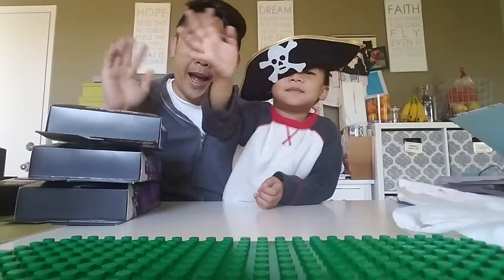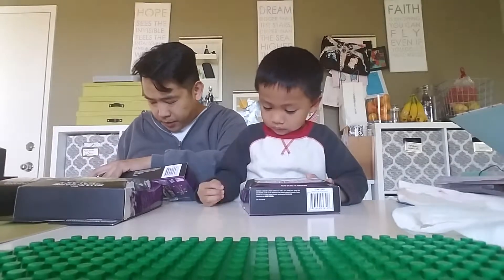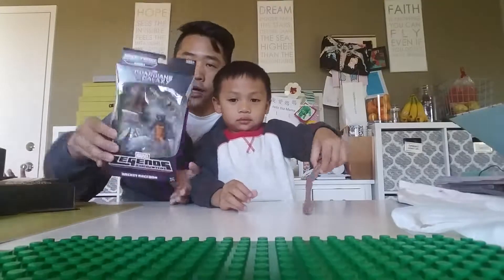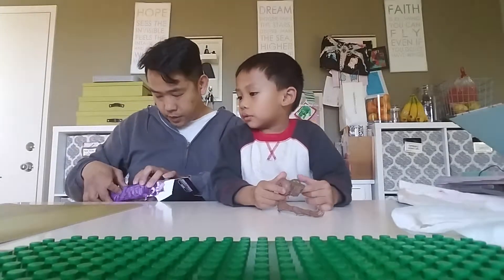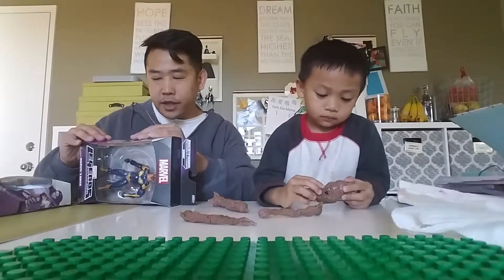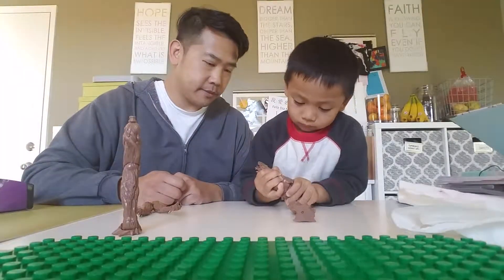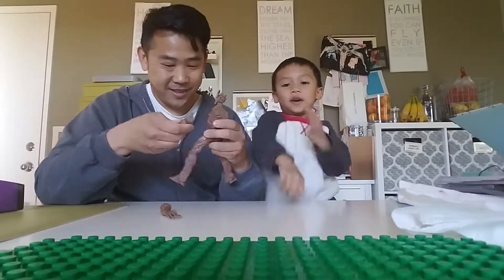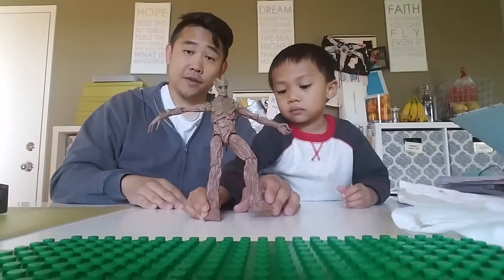Marvel Legends Guardians of the Galaxy Build-a-Figure BAF Groot